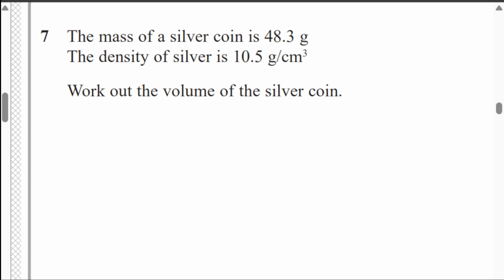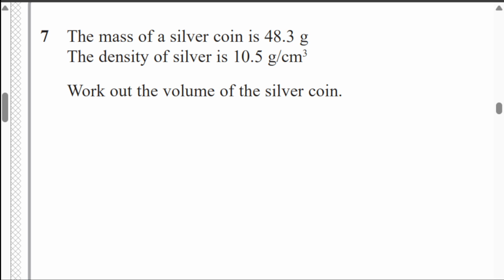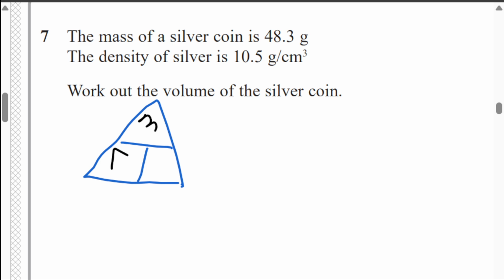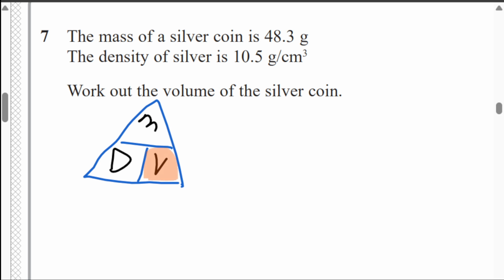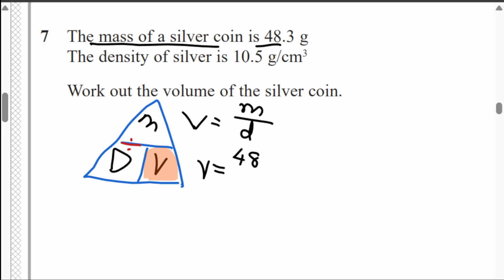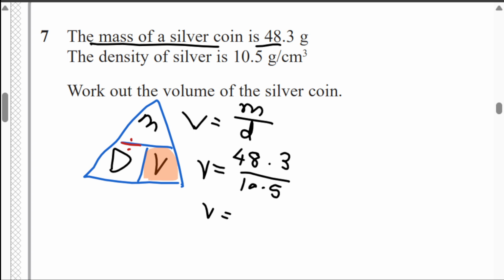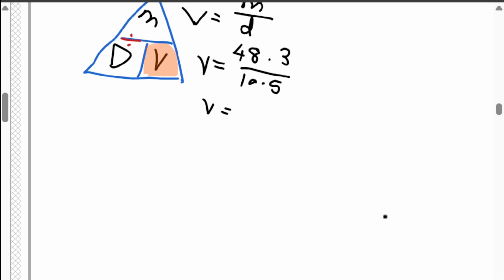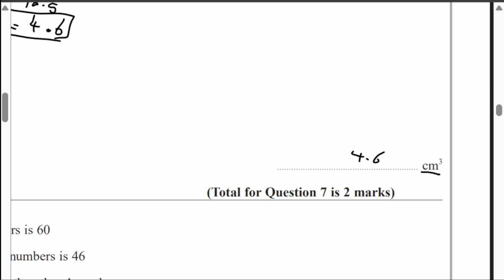Density, Mass & Volume Made Easy 📘 | Solve 2 Mark IGCSE Questions Fast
Need help with density, mass, and volume questions in IGCSE Maths or Physics? In this quick lesson, I’ll explain the formulas and show you how to solve 2 mark exam questions step-by-step. 🚀
You’ll learn: ✅ The density formula
✅ How to find mass and volume
✅ Unit conversions
✅ Quick exam techniques
✅ Common mistakes students make
Perfect for fast revision before your exams! 📚